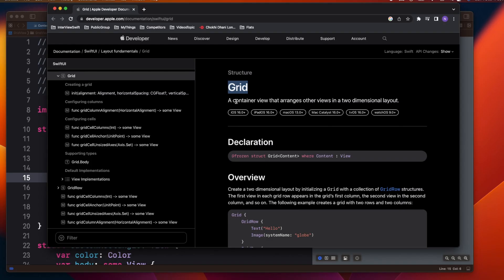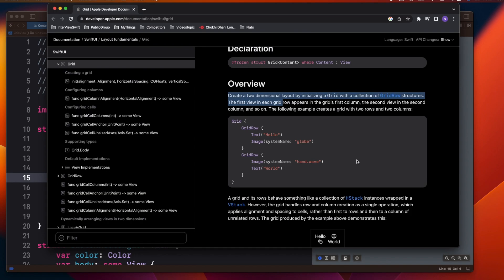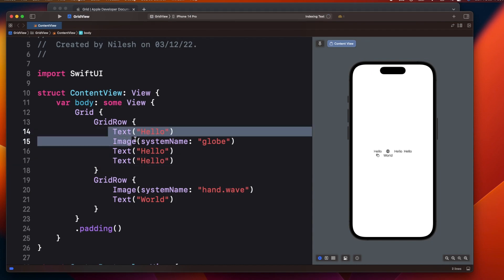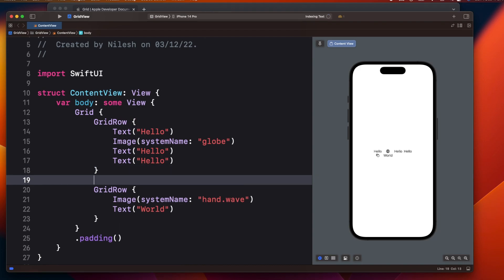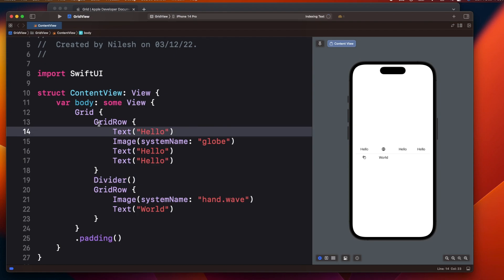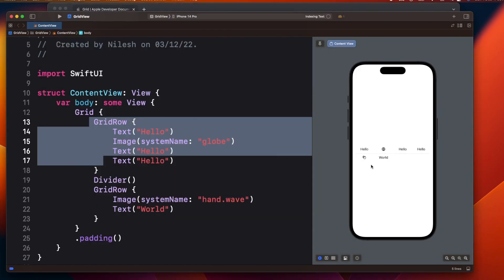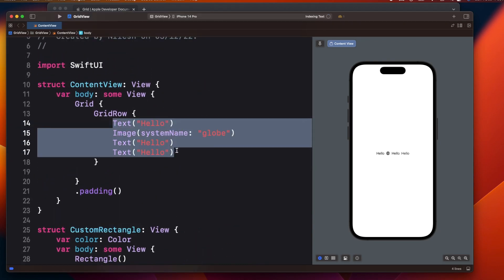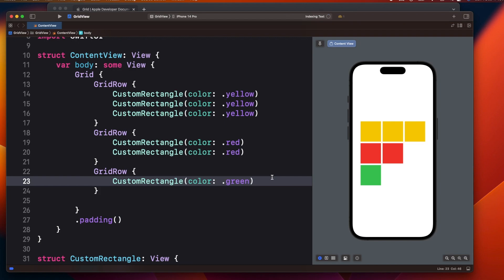SwiftUI Grid View by example